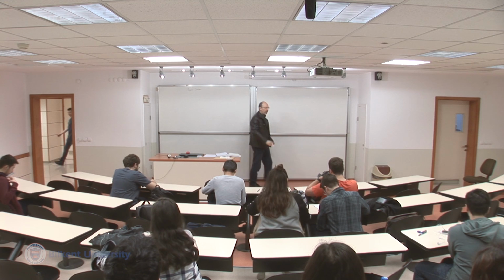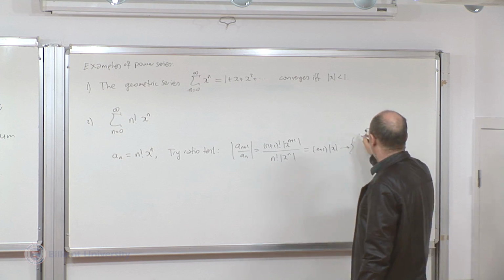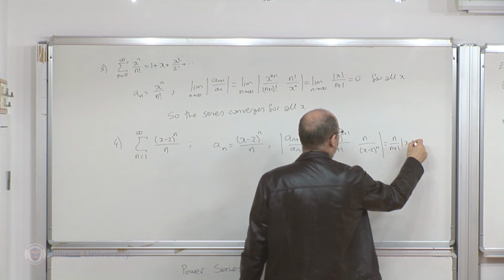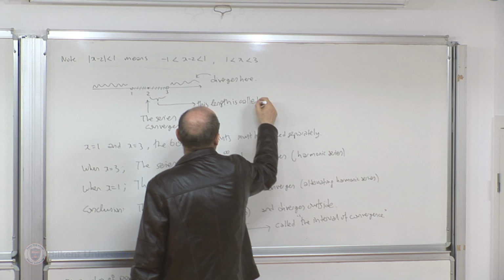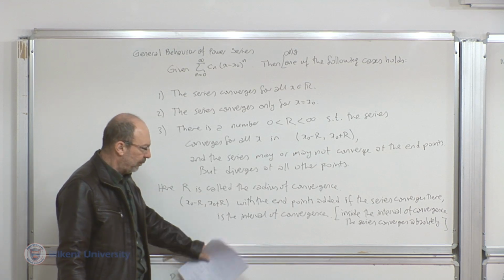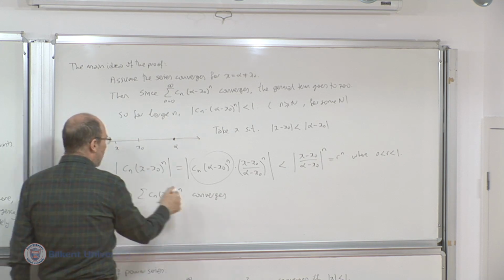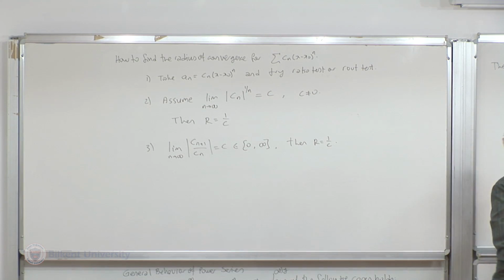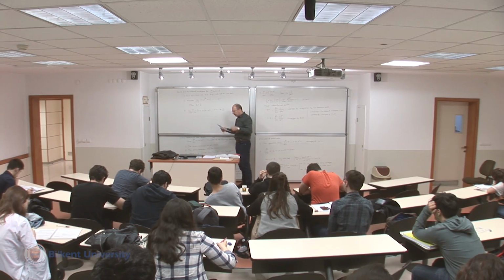Calculus II - Lecture 49 (MATH 102)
Lecture 49: Power Series